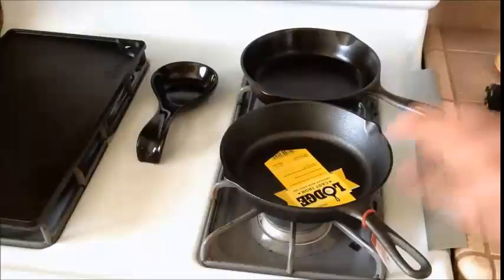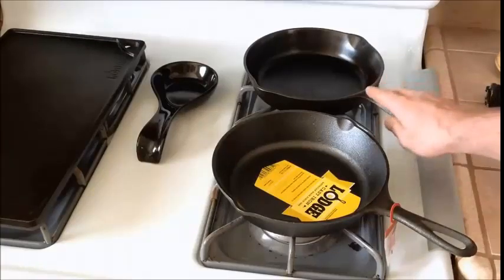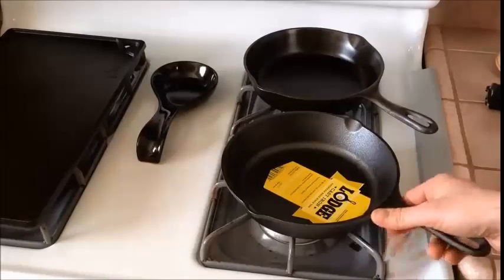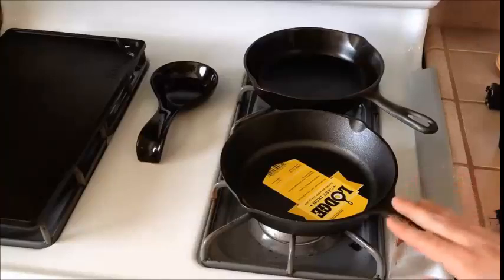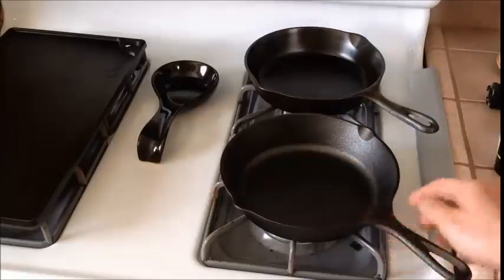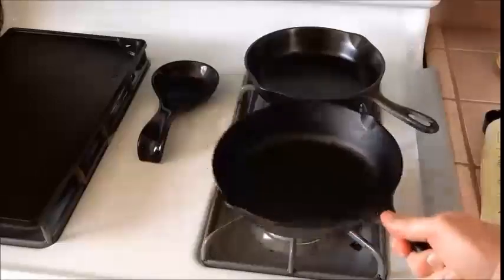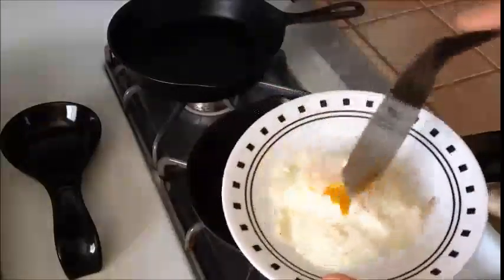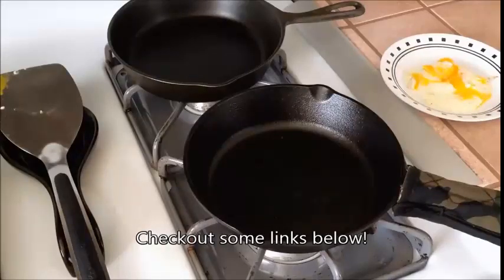Lodge Cast Iron Review, What To Do With New Cast Iron Pans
what I do with a new Lodge Cast Iron Skillet. How to season and fry an egg in it for the first time.

Cast Iron on Amazon
10.25 Inch Seasoned Cast Iron Skillet. An improvement on the original: the Lodge Cast Iron Skillet, featuring an assist handle. This will be your go-to pan for generations to come. Handle length is 4.81 inch. When deep frying, fill cookware only to 1/3 of capacity
SEASONED COOKWARE. A good seasoning makes all the difference. Lodge seasons its cookware with 100% vegetable oil; no synthetic coatings or chemicals. The more you use your iron, the better the seasoning will get.
MADE IN THE USA. Lodge has been making cast iron cookware in South Pittsburg, Tennessee (pop. 3,300) since 1896. With over 120 years of experience, their cast iron is known for its high quality design, lifetime durability, and cooking versatility.
MAKE EVERY MEAL A MEMORY. Lodge knows that cooking is about more than just the food; it’s about the memories.
FAMILY-OWNED. Lodge is more than just a business; it’s a family. The Lodge family founded the company in 1896, and they still own it today. From environmental responsibility to community development, their heads and hearts are rooted in America.